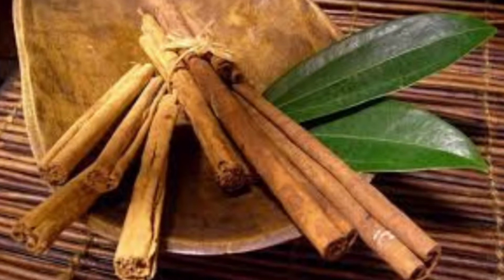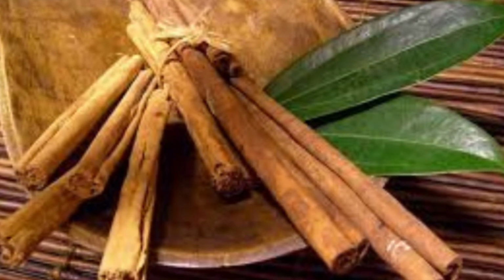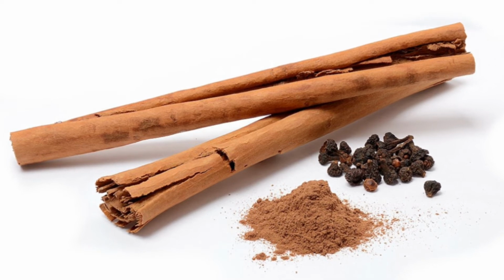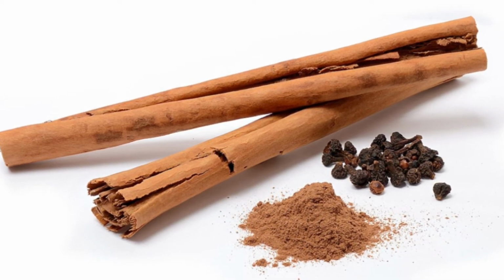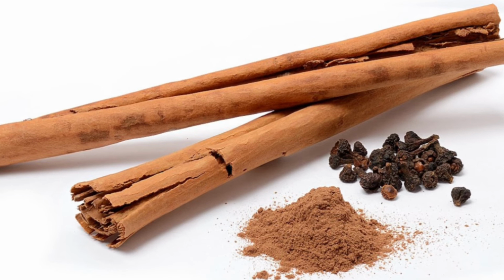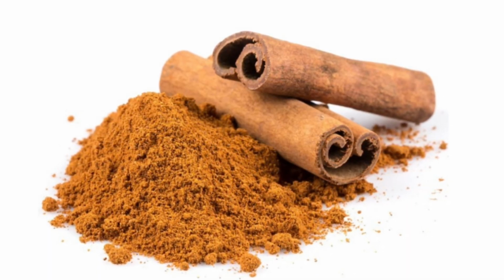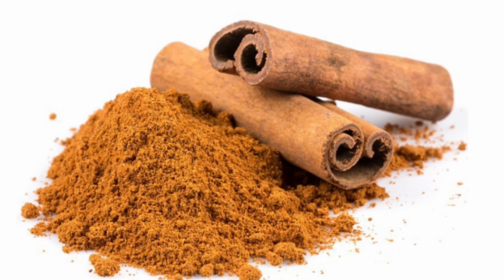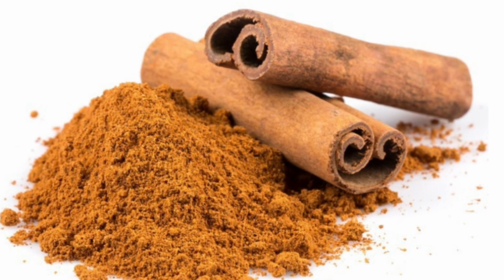a popular medicinal herb Cinnamomum verum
Cinnamomum verum,  called true cinnamon tree or Ceylon cinnamon tree,  is a small evergreen tree belonging to the family Lauraceae,  native to Sri Lanka.  The inner bark of several other Cinnamomum species is also used to make cinnamon,  but C.  verum has a subtler flavor that makes it preferred for certain recipes.

What is Cinnamomum verum used for?
Cinnamomum verum is a popular medicinal herb with a wide range of applications It has long been used to flavour food and in pharmaceutical preparations to treat a variety of ailments.  For commercial purposes,  it is commonly used as candies,  chewing gums,  mouthwash,  and toothpaste in the current period.

Which cinnamon is the healthiest?
Ceylon cinnamon
Both Ceylon and cassia are healthy and delicious.  However,  if you intend to consume large amounts of this spice or take a supplement,  cassia can be harmful because of the coumarin content.  At the end of the day,  Ceylon cinnamon is better quality and much safer.

Is Cinnamomum cassia safe?
Image result
While Cassia cinnamon is safe to eat in small to moderate amounts,  eating too much may cause health problems because it contains high amounts of a compound called coumarin.  Research has found that eating too much coumarin may harm your liver and increase the risk of cancer

Which country has the best cinnamon?
Cinnamon is native to several countries including Sri Lanka,  Burma,  and India.  The crop is also grown in South America and West Indies.  However,  Sri Lanka boasts the best quality of cinnamon.

Why cinnamon is expensive?
And why is it so expensive?  Ceylon cinnamon is made from the dried inner bark of a tree native to Sri Lanka.  One pound of these quills can cost $27. That's because it's difficult and costly to produce